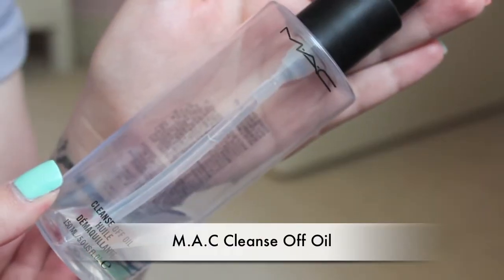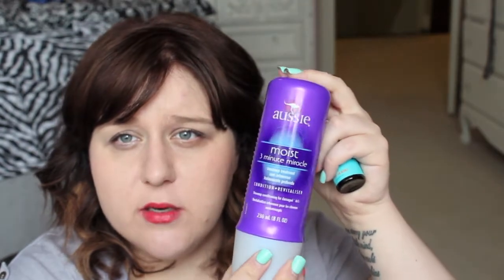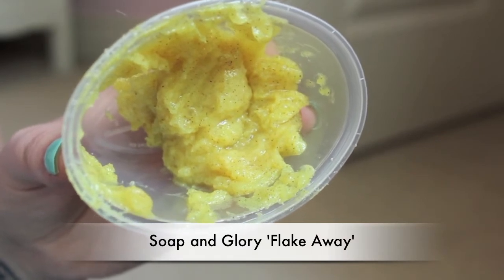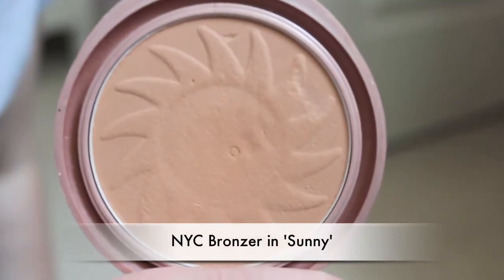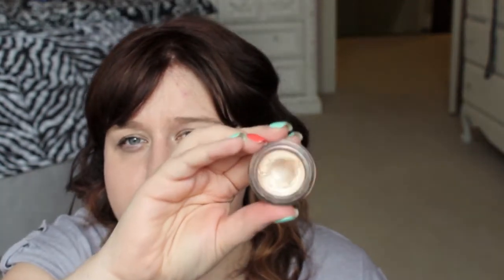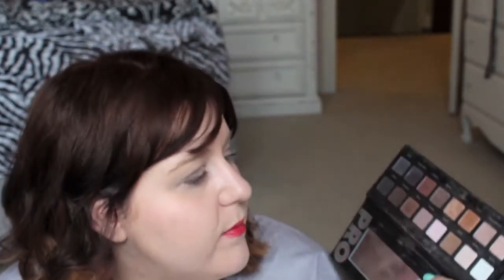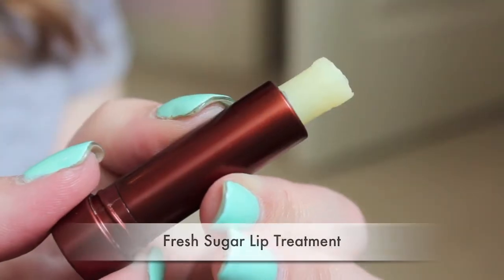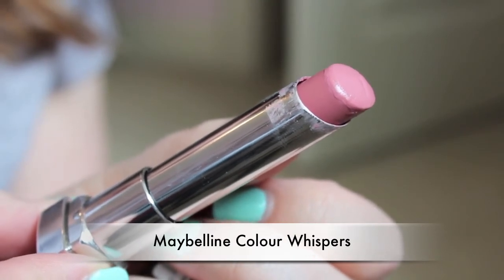Products Worth the 'Hype'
1) MAC Cleanse Off Oil
2) Bioderma Sensibio H20 Makeup Remover
3) Shiseido Facial Cotton
4) Aussie Moist '3 Minute Miracle' Deep Conditioner
5) Moroccan Oil
6) Soap and Glory 'Flake Away'
7) Real Techniques Makeup Brushes
8) NYC Matte Bronzer in 'Sunny'
9) Tarte Amazonian Clay Blush in 'Exposed'
10) Maybelline Colour Tattoo Metals
11) Urban Decay Naked Basics Palette
12) Lorac Pro Palette
13) Urban Decay Primer Potion
14) Korres Lip Butter in 'Jasmine'
15) Fresh Sugar Lip Treatment
16) Revlon Lip Butters
17) Maybelline Colour Whispers